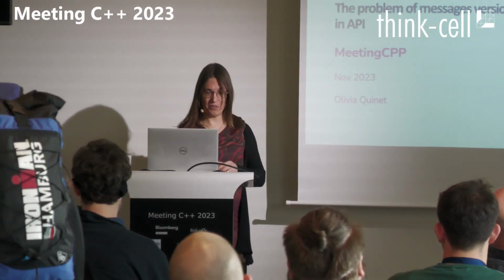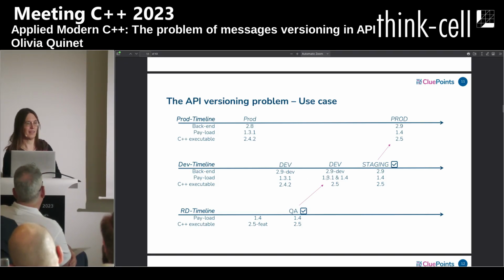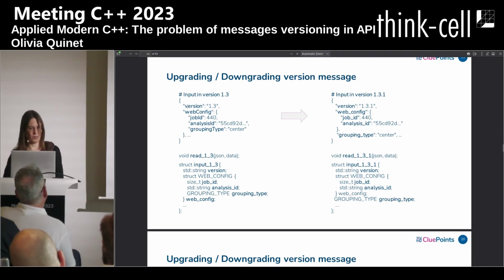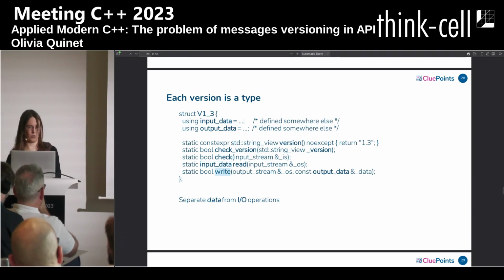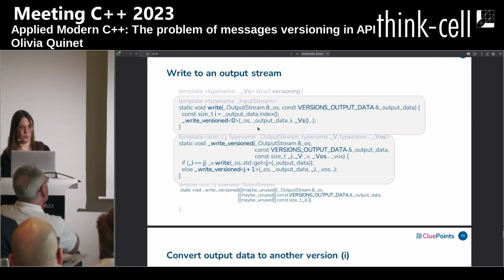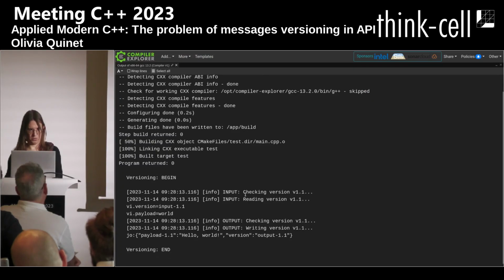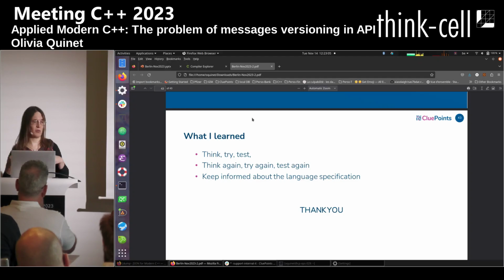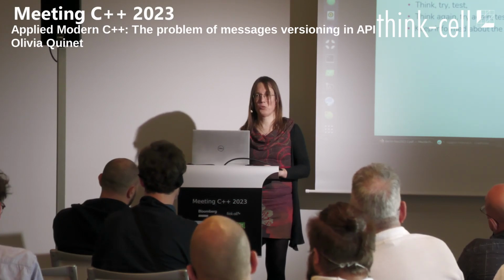Applied Modern C++: The problem of messages versioning in API - Olivia Quinet - Meeting C++ 2023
When dealing with versioned exchanged API messages, it is often useful to upgrade/downgrade the version to answer the requests, e.g. the client is communicating with version 1.1 and the server is using version 1.2.1 internally.

This talk presents an elegant solution in Modern C++ for this use case